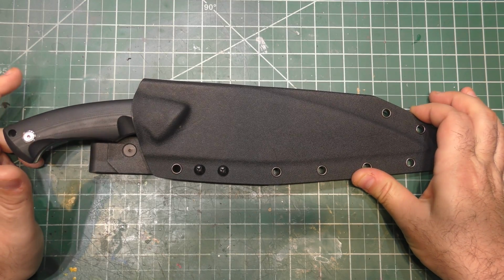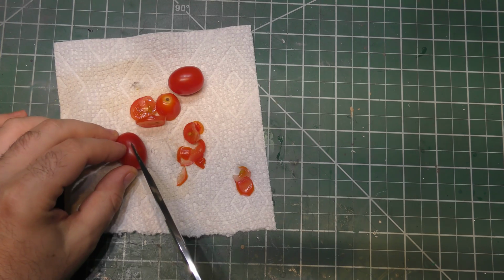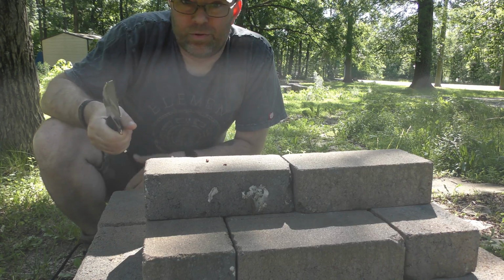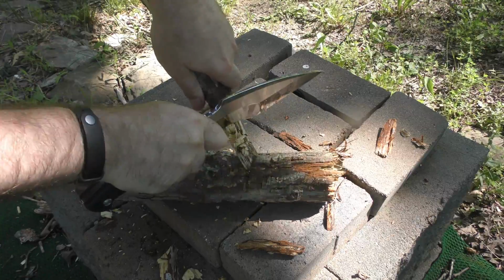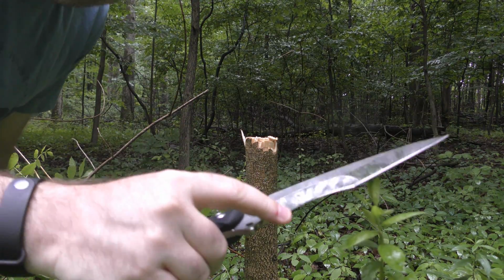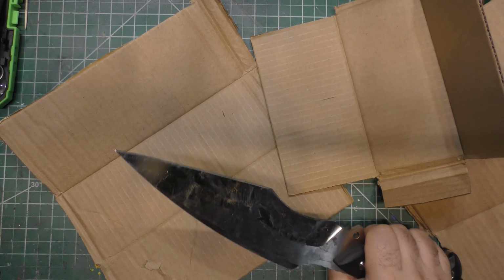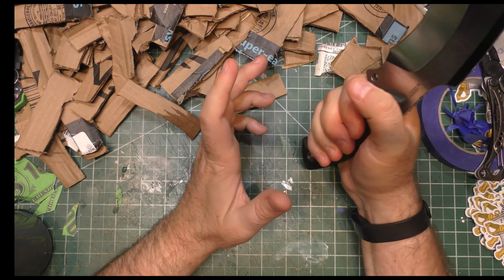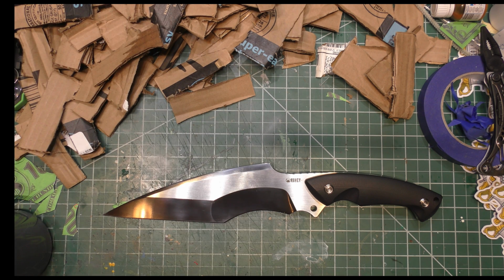Kubey 218 Shark Hard Use (& Viewer Requested Tests) Test - The Klingon Battlecruiser in Action!!